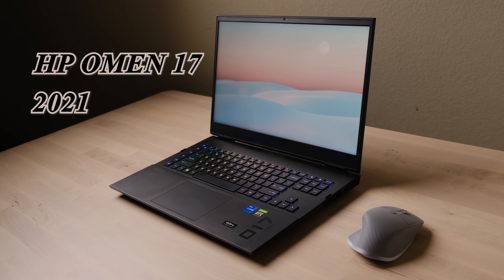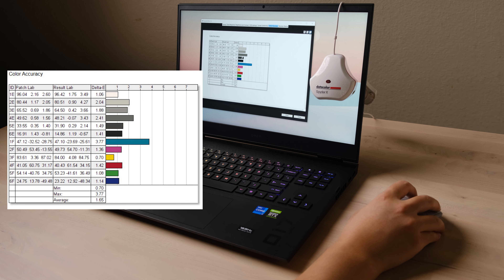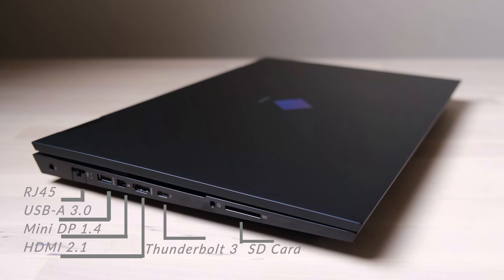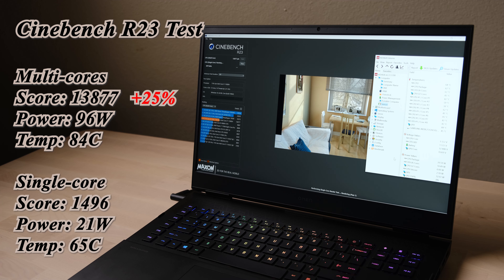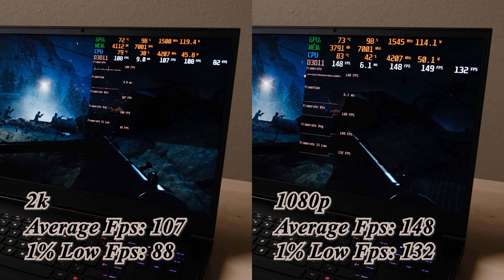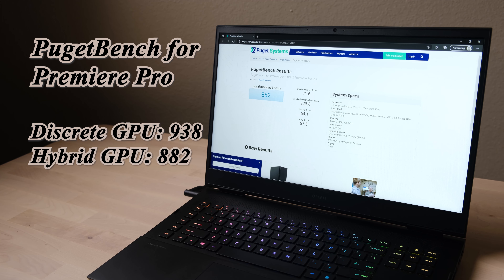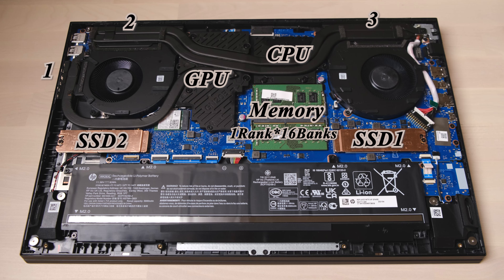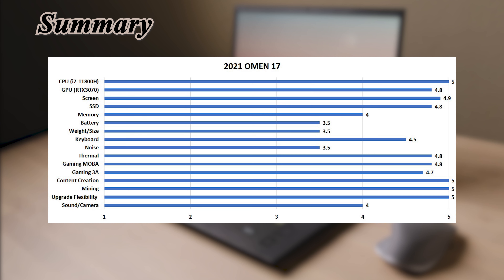2021 HP OMEN 17 (i7-11800H, RTX3070) Review; Great Performance, But.. Watch This Before You Buy!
This is a full review of 2021 all new HP OMEN 17 gaming laptop (i7-11800H, RTX3070). Benchmarks, gaming FPS, thermal, noise, teardown, ETH mining, included everything about the new OMEN 17 laptop. This laptop has a great performance, but there are still some concerns. Watch this before you buy!
Is this a great choice for gamer and content creator? This video will give you the answer.

Timestamps:
Intro: 00:00
Screen: 01:07
Keyboard: 01:49
I/O Ports: 02:51
Weight/Size: 03:13
CPU/GPU/SSD Performance Test: 03:58
Gaming Performance Test: 05:17
Content Creation Test: 06:55
ETH Mining Test: 08:02
Sound Quality Test: 08:22
Teardown & Upgrade Flexibility: 08:48
Summary: 09:22

The new OMEN 17 almost upgraded everything compared with the last gen. The design language is similar with the refreshed new OMEN 15/16. Not same to the OMEN 16 are offering AMD platform option (AMD CPU+GPU). So far, this OMEN 17 is only available with the Intel CPU plus Nvidia GPU. This video reviewed the benchmark and gaming performance of this new Intel 11th 10nm CPU and the full-power 140W Nvidia RTX3070 GPU equipped with this laptop. Also, this video reviewed the new 17.3" 2K 165Hz IPS screen and the feeling of the optical mechanical keyboard, which are excellent for gamer and content creator. The benchmark of CPU/GPU/SSD are tested. 4 games (Dota 2, RDR 2, Battlefield 5 and Cyberpunk 2077)are tested at both 2k and 1080p resolutions. This video reviewed both noise and the thermal results with these 4 games. This video also tested the benchmark of content creation software, like Adobe Premier Pro and 3D modeling software like Maya and Solidworks. This video also reviewed the ETH mining performance of this new 2021 OMEN 17 laptop. This video has a teardown section to show you the inside of this new OMEN 17 laptop.

2021 All New HP OMEN 17 Gaming Laptop